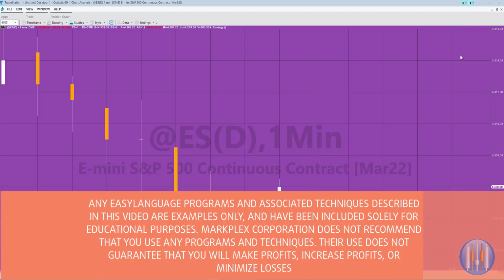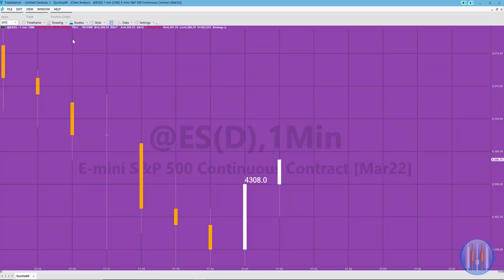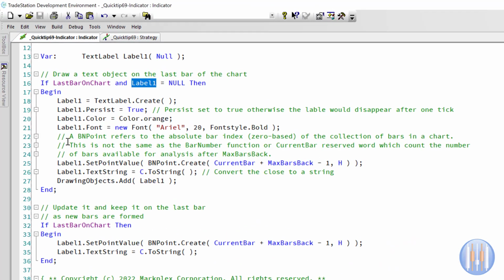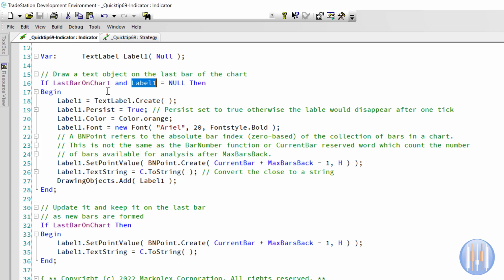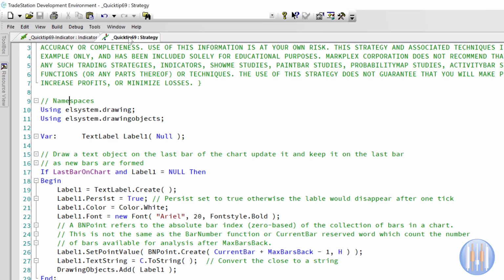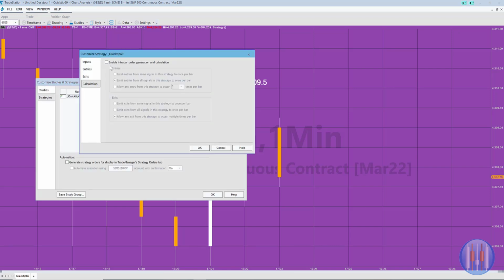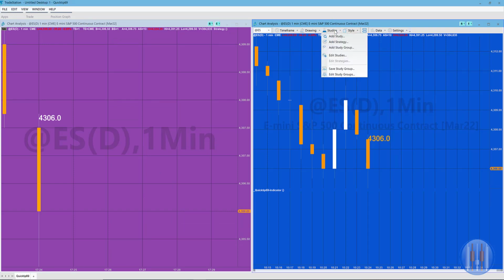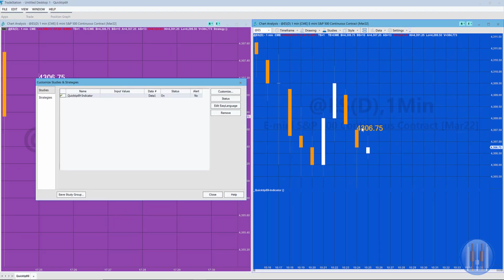Quick-tip 69 | Why text objects can appear differently in a strategy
A Gold Pass member sent a short program that was designed to update the value of and reposition a test string on the last bar of the chart. The code worked fine when included in an indicator but seemed to have problems when copied into a strategy. Quick-tip 69 explains what was happening and how it can be 'corrected.'